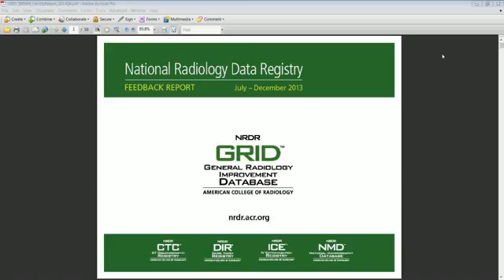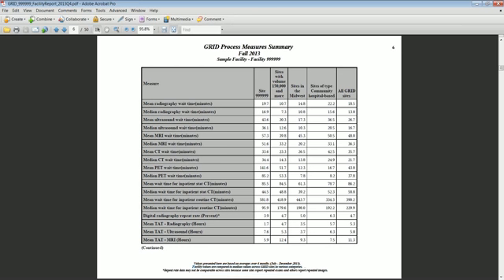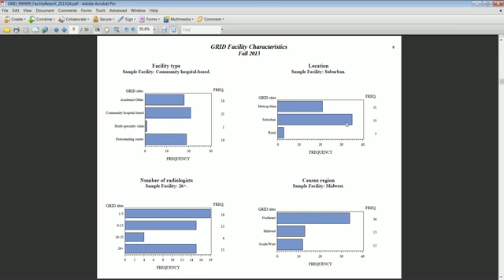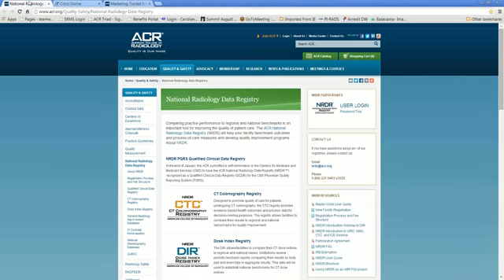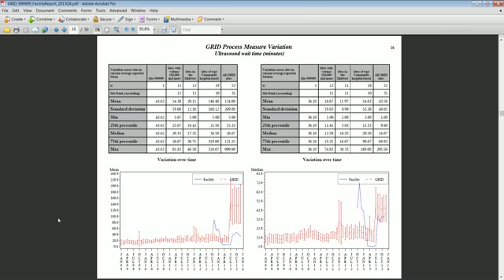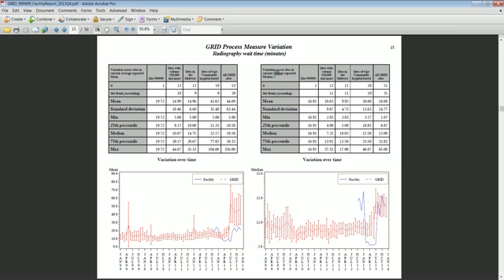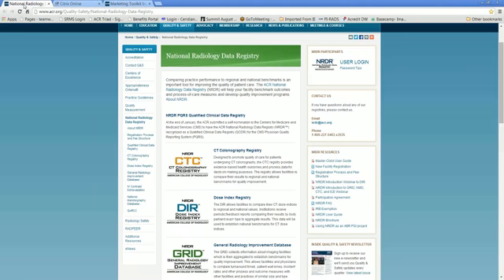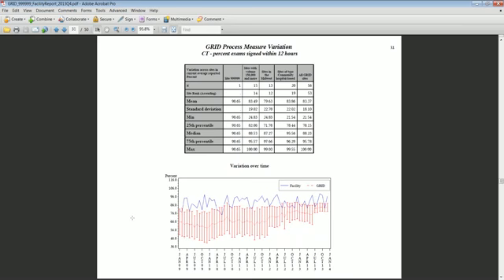How to Read Your GRID Reports